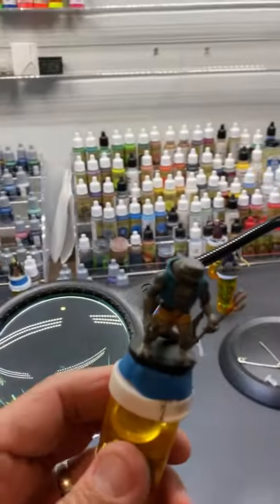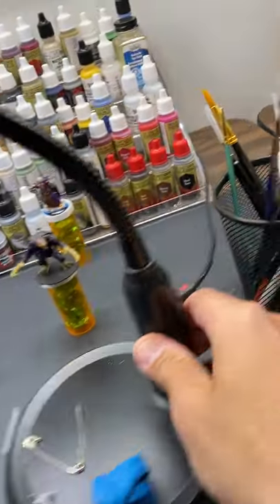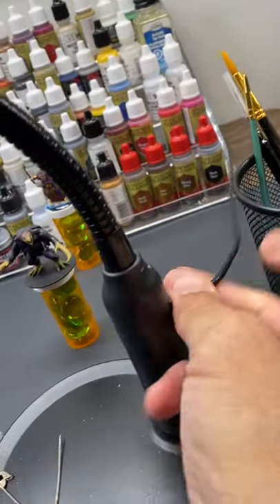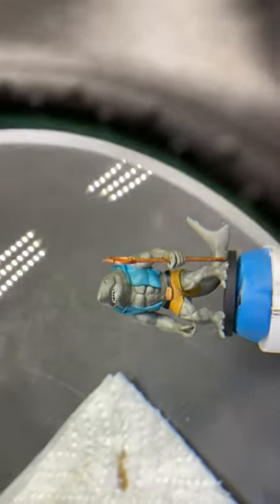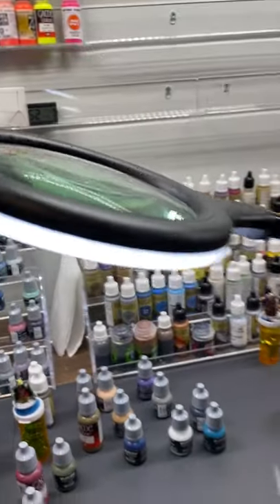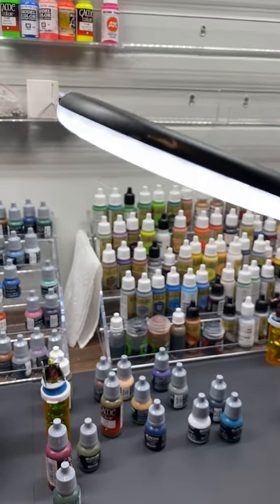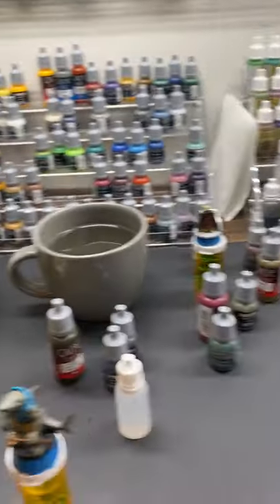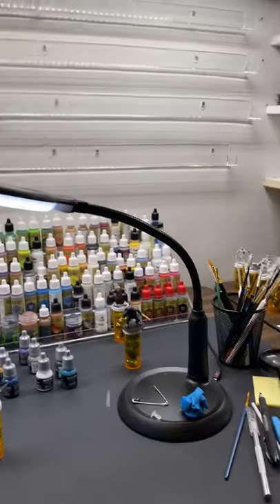Best Desk Lamp For Painting Tabletop Miniature & 3D Printed Figures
This simple rechargeable, USB-powered, 5x magnification desk lamp is  by far one of the best purchases I've ever made when it comes to tools for painting D&D and tabletop miniatures and 3D printed figures. I cannot recommend it (or any similar ones you might find cheaper on Amazon) enough.

Here are links to the 3D printing items featured in this video:

Rechargeable 5X Magnifying Lamp

WizKids D&D Nolzur’s Marvelous Minis: Fighter Bundle

Vallejo Game Color Intro Paint Set

The Army Painter Miniature Painting Kit

Sta-Wet Palette For Hobby Painting

STARVAST Hobby Painting Brushes Set of 10

Soucolor Acrylic Paint Brushes Set

Acrylic Clear Nail Polish Organizers And Storage 5 Tier

Acrylic Nail Polish Rack Organizer 12 Tier Wall Mounted